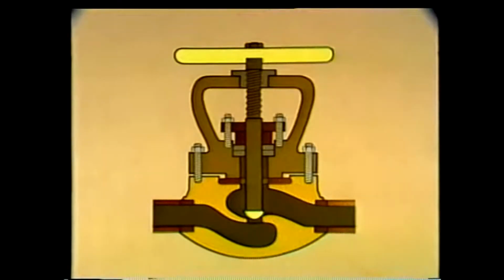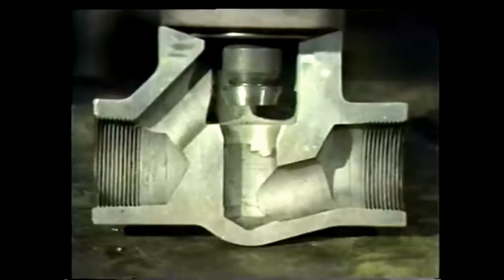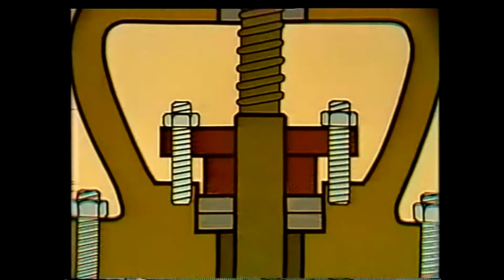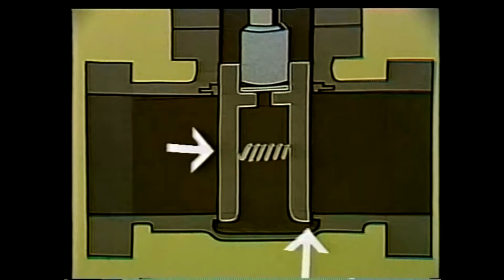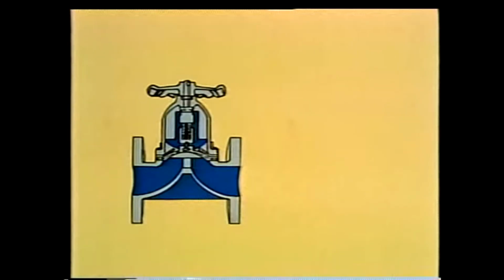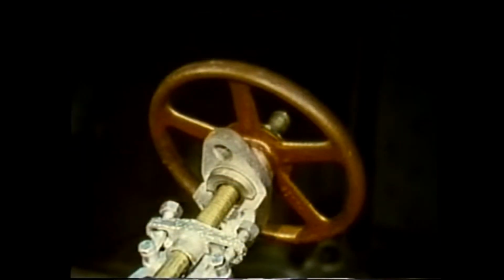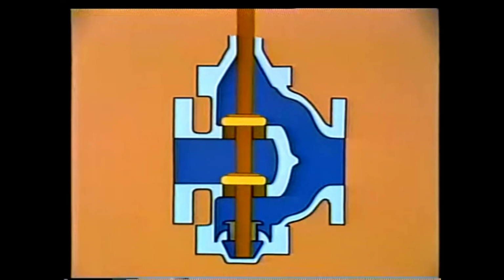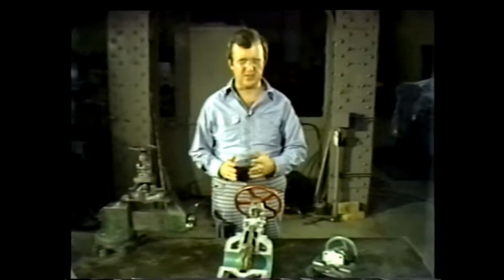Valve maintenance | Things You Need to Know- Part01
Keep ‘Em Clean
Routine Inspections
Scheduled Shutdown Maintenance

All valves must be repaired at some point. Incorrect repairs or the use of inferior parts create safety risks.